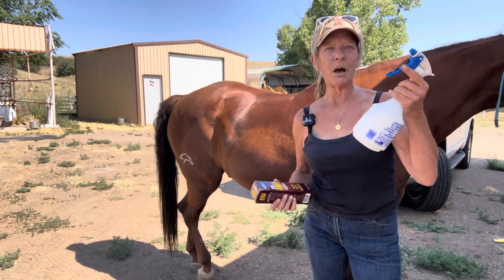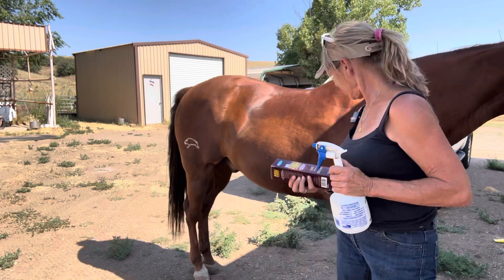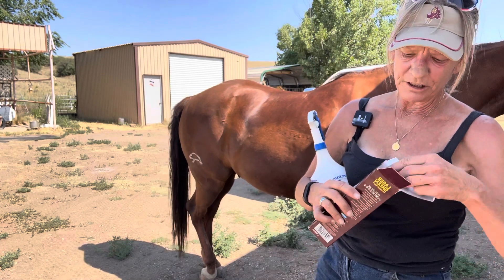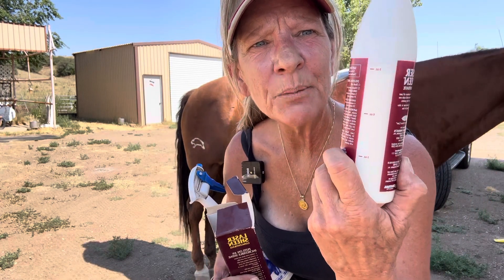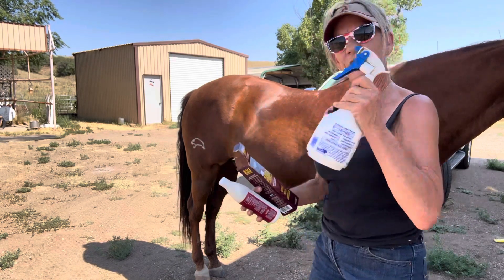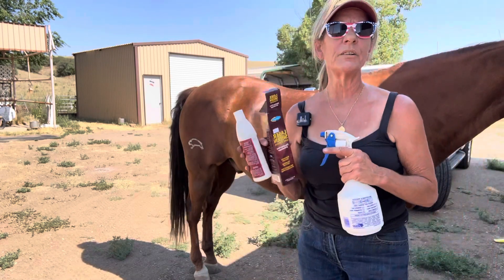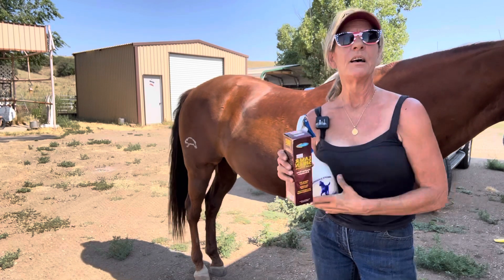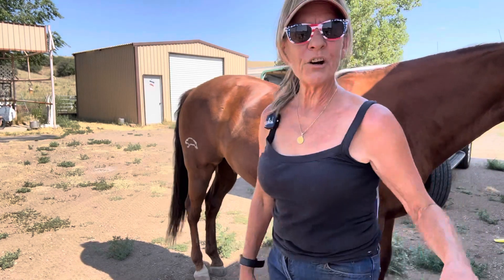My Favorite Cheap Horse Products Continues….SAVING YOU MONEY!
My favorite cheap ass horse 🐴 products that save you money! Unedited!!

Watch the continuation of bath time here: